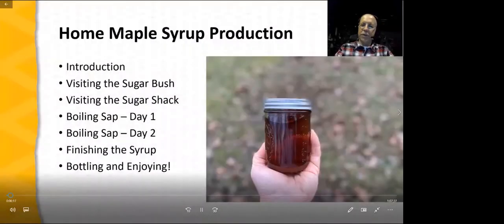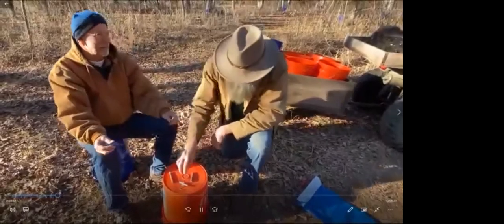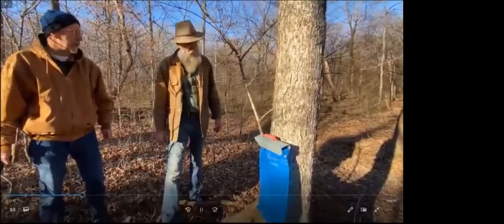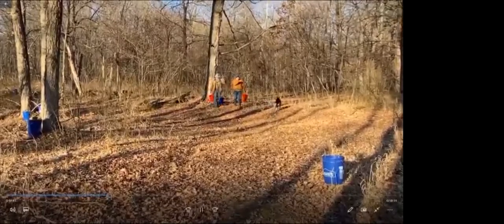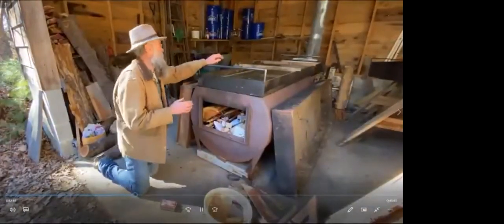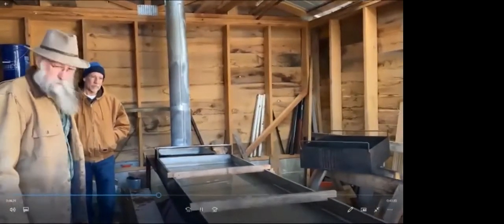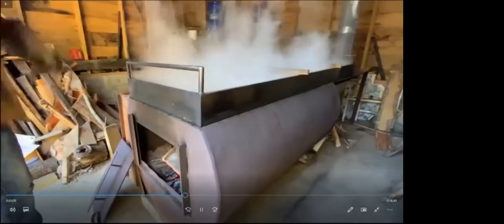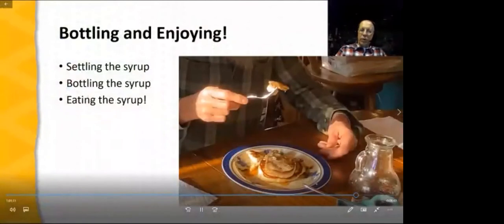At Home Syrup Making (Missouri) with Patrick Byers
Tapping the natural bounty of trees is a time-honored tradition. This workshop discusses the various species of trees that are suitable for tapping, collecting sap, and the syrup making process. The instructor is University of Missouri Extension horticulture field specialist Patrick Byers. Special thanks to syrup maker Henry Whitener with Trace Creek Farm

0:00 Introduction
6:00 Outline
6:44 Introduction
7:25 Visiting the Sugar Bush
24:37 Visiting the Sugar Shack
28:41 Boiling Sap - Day 1
44:54 Boiling Sap - Day 2
50:16 Finishing the Syrup
1:06:55 Bottling and Enjoying!
1:12:55 Resources
1:13:58 Q&A
1:28:43 Conclusion

This work is supported by 2501 grant AO192501X443G009 from the USDA Office of Partnerships and Public Engagement. Any opinions, findings, conclusions, or recommendations expressed in this publication are those of the author(s) and do not necessarily reflect the view of the U.S. Department of Agriculture.